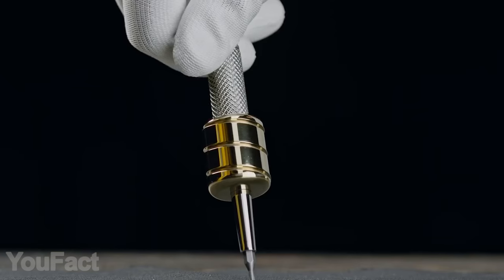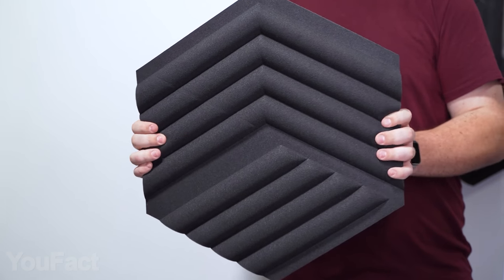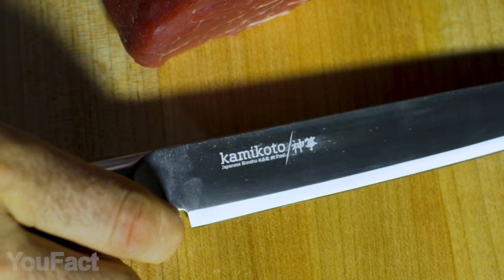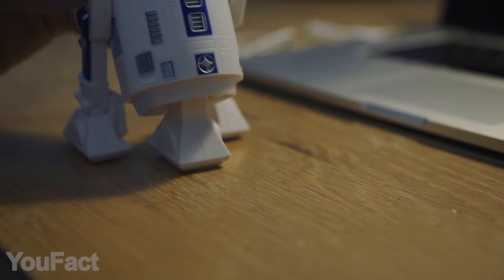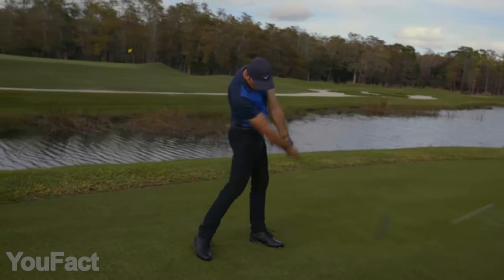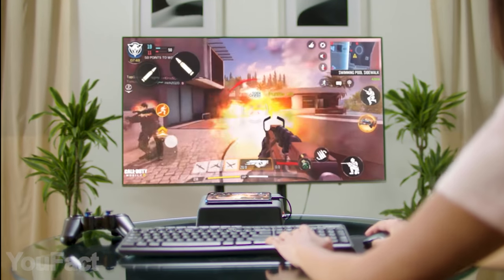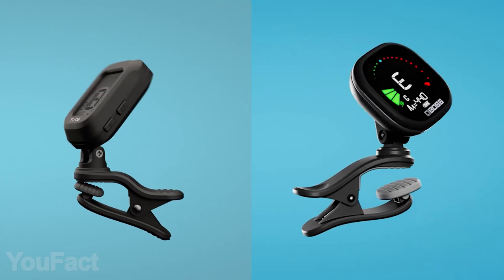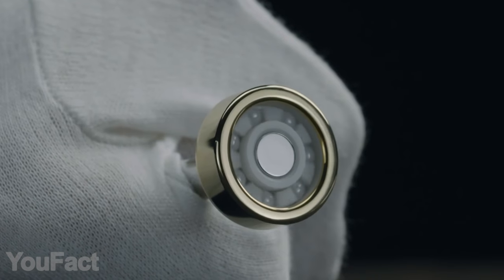12 Coolest Gadgets That Are Worth Seeing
Long time no see! We’ve got another set of gadgets you need to take a look at! Are you into golf? We’ve got something for you. You need some light? Here it is! Need to tune your guitar? No problem! AS usual, all the links to the products you’ll find in the description below.

0:00 Introduction
0:20 Spiritus Aroma Diffuser & Alarm Clock
0:57 Elgato Wave Panels
1:45 Labyrinth Spinner
2:24 Kamikoto JapaneseSteel Knife Set: (sponsored)
3:44 R2 D2 Desktop Cleaner
4:08 Origami Bottle
4:51 Magnetic LED Marker
5:12 Arccos Golf Caddie Smart Sensors
6:26 AnyConsole
7:11 Little Sophia by Hanson Robotics
7:55 BOSS TU-02 Clip-On Tuner
8:44 Kinetic Driver